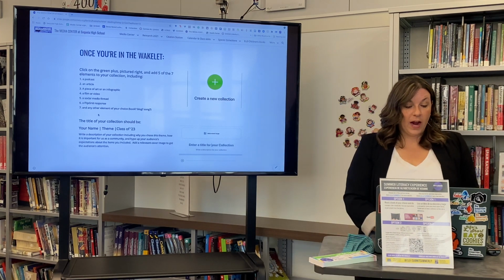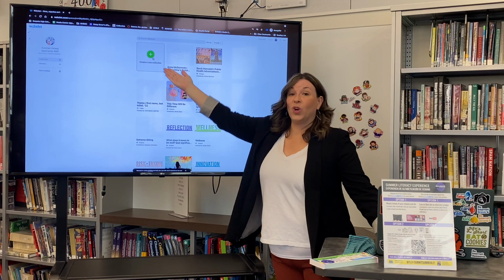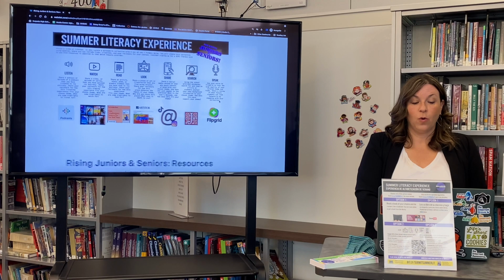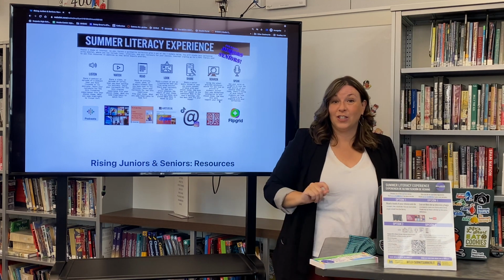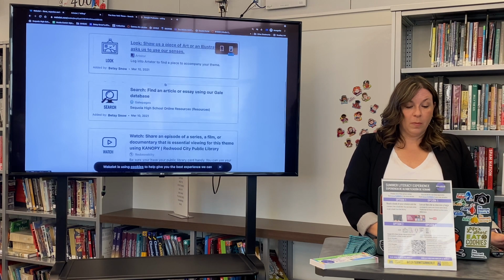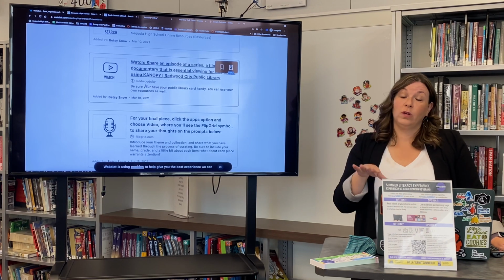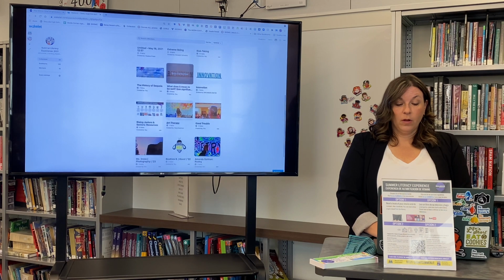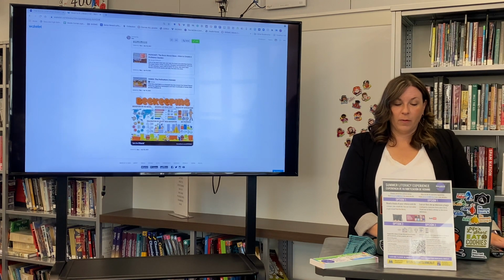SLE Rising 11th & 12th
Curating a Collection